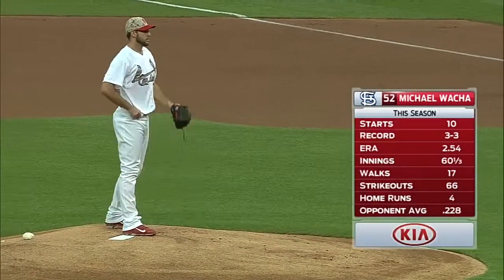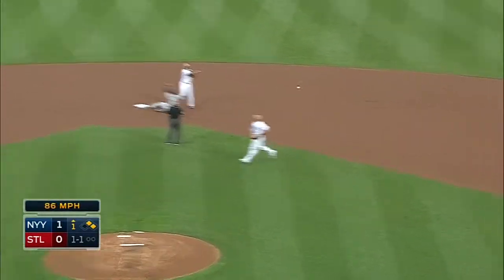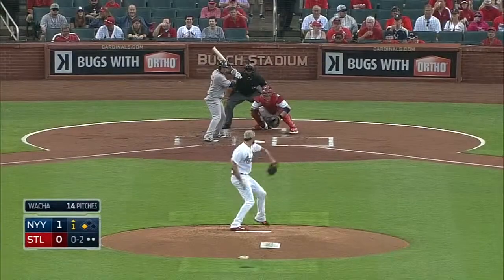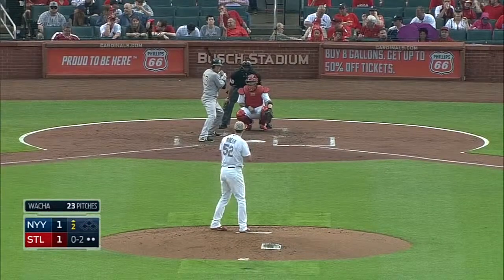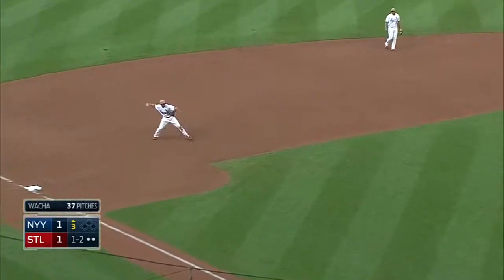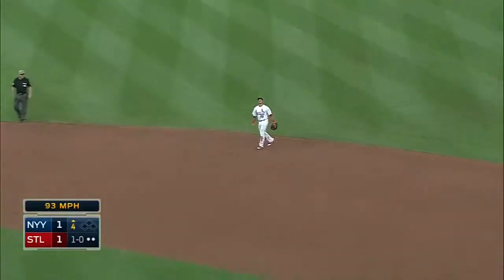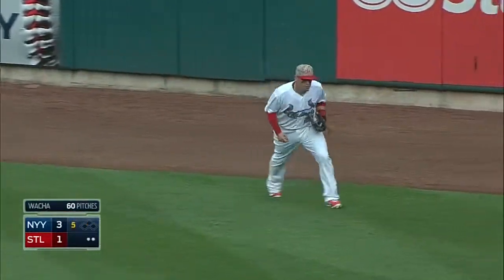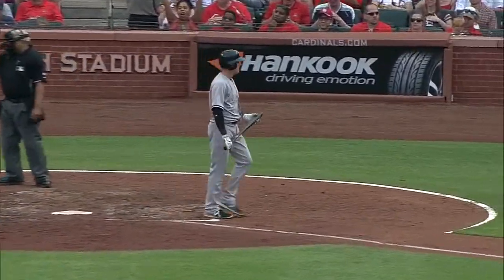NYY@STL: Wacha allows three over seven solid frames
5/26/14: Michael Wacha pitches seven solid innings, allowing three runs on four hits while striking out two batters